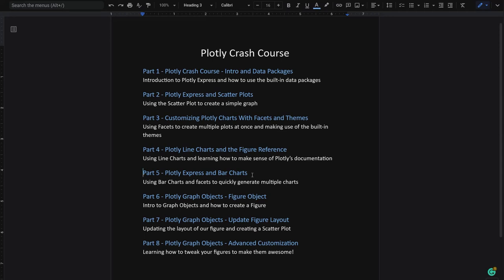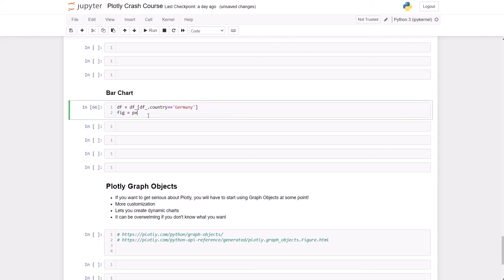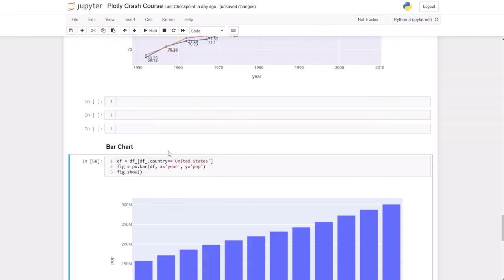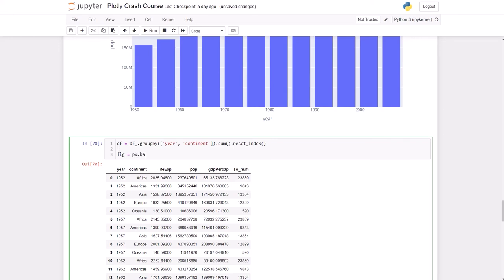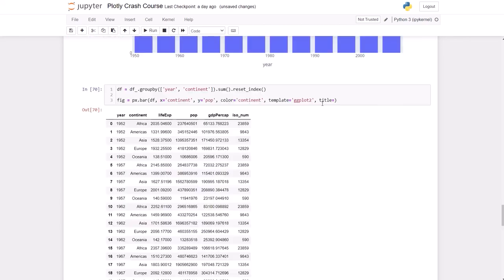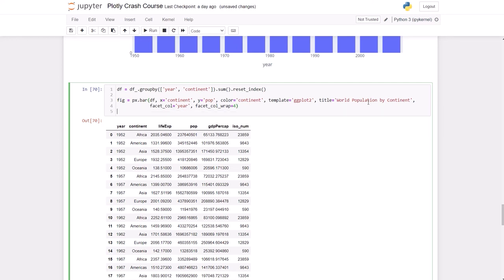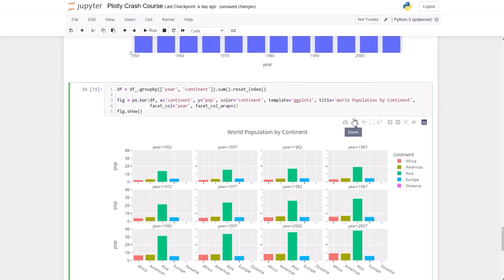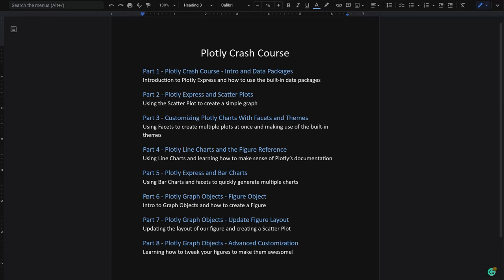Plotly 101 - Multiple Plots with One Liners and Bar Charts - [Part 5/8]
This course was designed to help you get started using Plotly. If you ever felt like your data visualization skills could use an upgrade from the same old spreadsheets, look no further. Plotly is able to deliver very cool charts with little effort.

USEFUL BOOKS
These books have helped me level up my skills on Plotly and Dash.
Great book with a lot of details on Plotly and Dash apps
Another great book, with the beginners in mind
Python for Data Analysis

You just need to have Python installed and a way to run Jupyter Notebooks. I recommend installing the Anaconda distribution if you are new to Python. It’s super easy to install and configure, and there are plenty of tutorials you can use to help you.

Might be useful to know a thing or two about data manipulation with the *pandas* package, but the coding is really basic throughout the whole course.

HOW TO FOLLOW ALONG
I recommend taking your time with each chart, and really explore the options Plotly gives you for each one. I try to teach you how to look for the stuff you need in the documentation, so I hope you find it useful if you decide to explore Plotly further. It was for me when I was starting out!

FULL LIST FOR THE CRASH COURSE
### Part 1 - Plotly Crash Course - Intro and Data Packages

### Part 2 - Plotly Express and Scatter Plots

### Part 3 - Customizing Plotly Charts With Facets and Themes

### Part 4 - Plotly Line Charts and the Figure Reference

### Part 5 - Plotly Express and Bar Charts

Intro to Graph Objects and how to create a Figure

Updating the layout of our figure and creating a Scatter Plot

Learning how to tweak your figures to make them awesome!